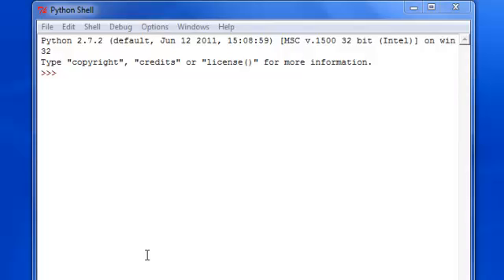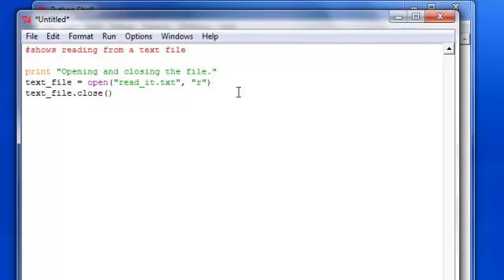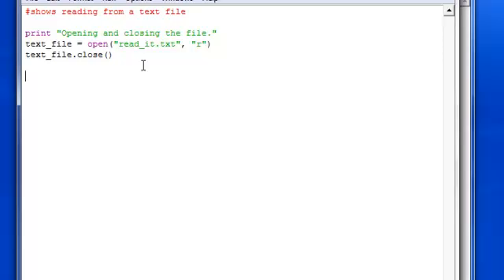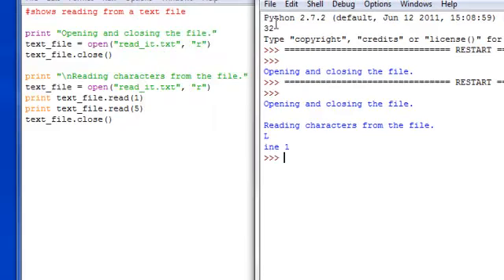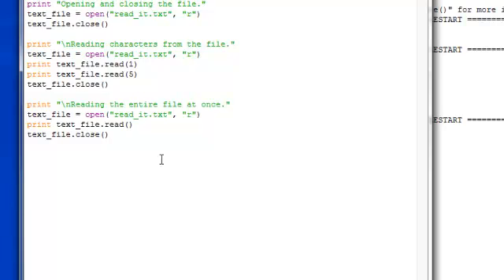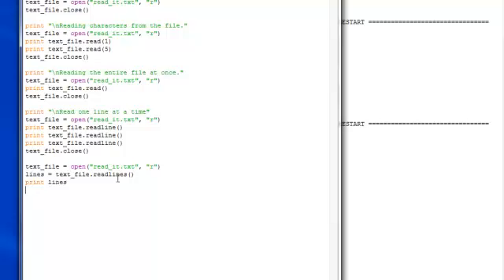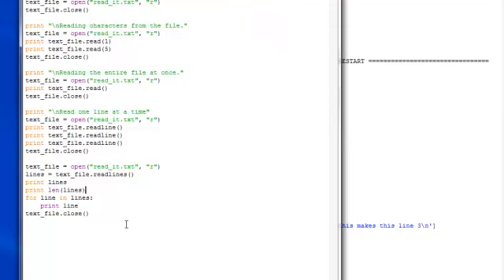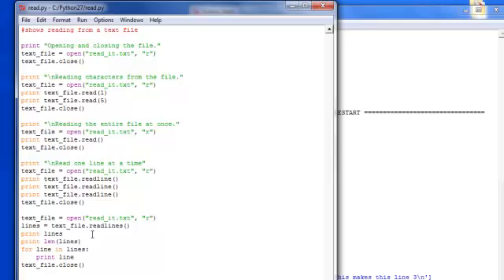Basic Python Tutorial - Reading a text file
Learn how to use multiple methods to read a text file in python.